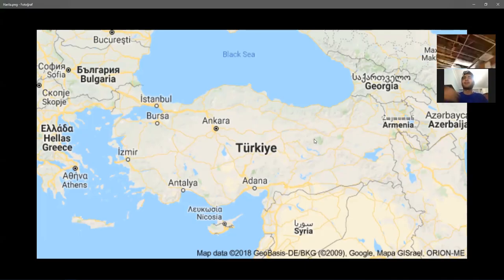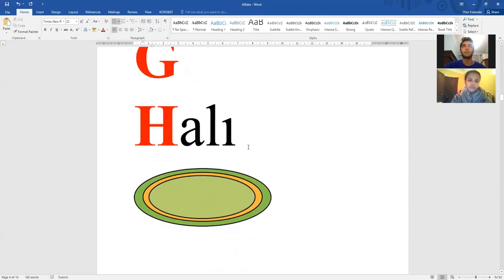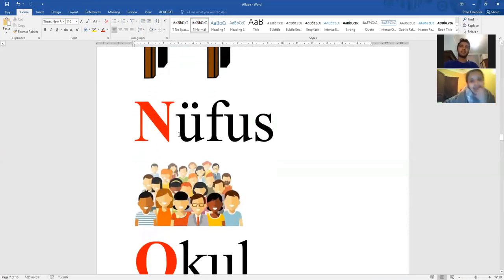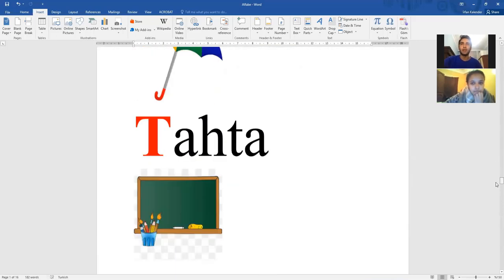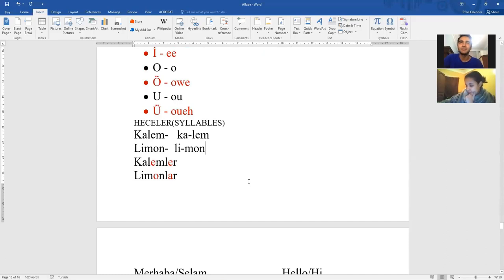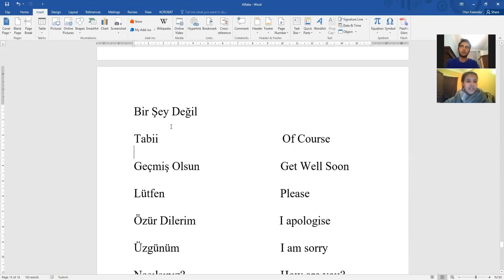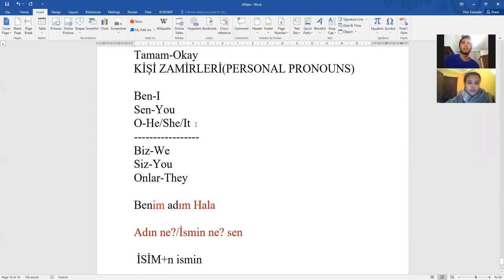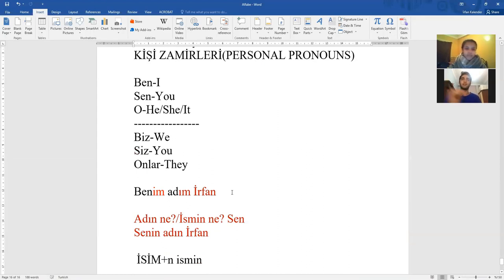Turkish Lessons by İrfan Kalender #1